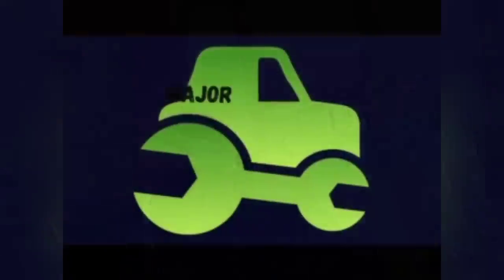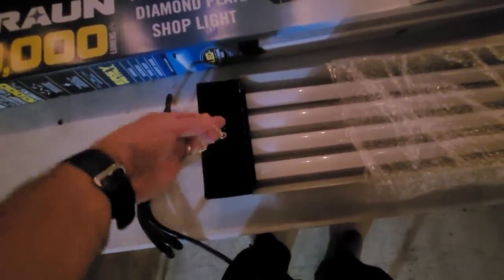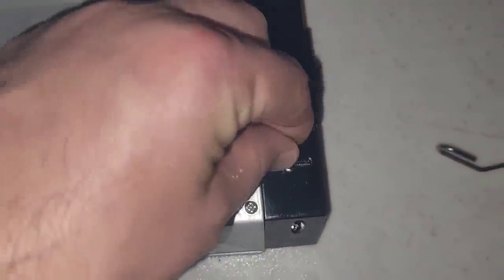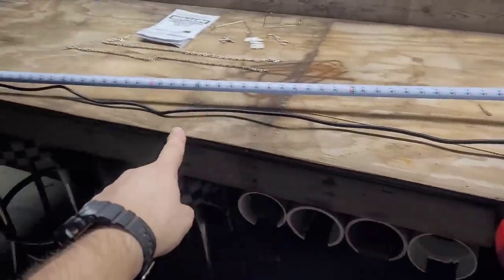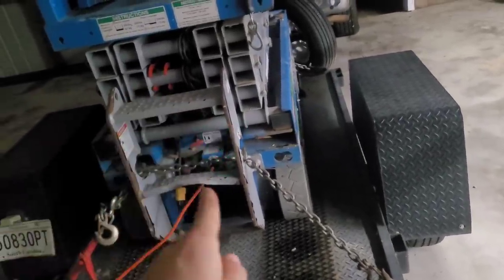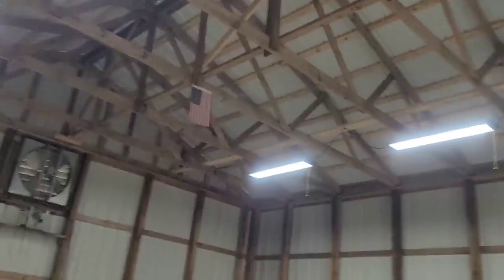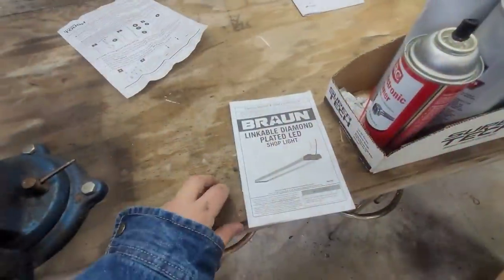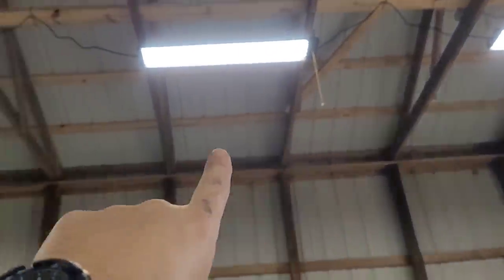Braun 10,000 Lumen Shop Light Eight Installed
Braun 10,000 Lumen shop light and my initial impression on the installation of eight!

Majorweakness